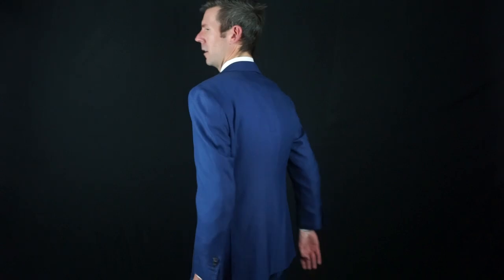How Suit Jacket Should Fit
Did you know there are four points to check for the proper suit jacket/blazer fit?
- Shoulders
- Width
- Jacket Length
- Jacket Sleeve Length

If you are looking for a slim fit or proper fitting jacket.  Check these four points and it will give you the look and style that you are looking for!